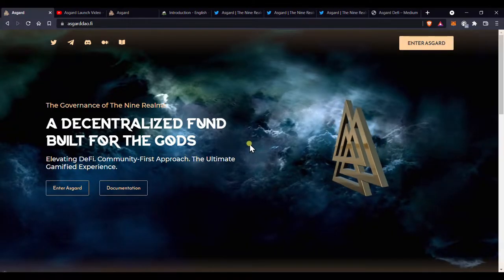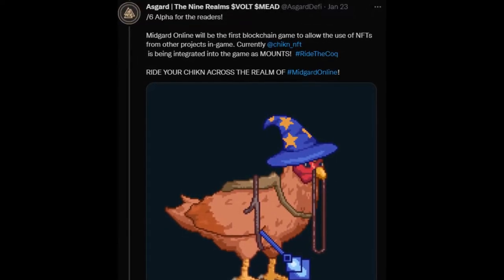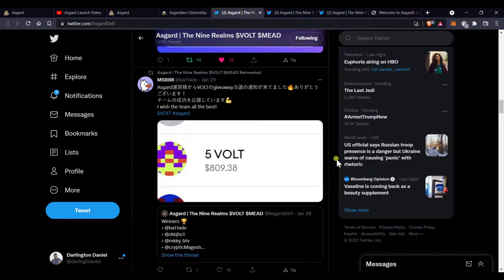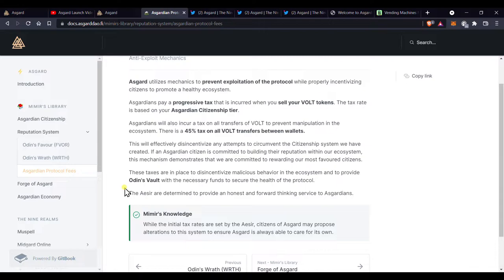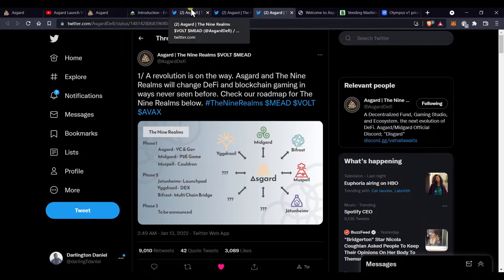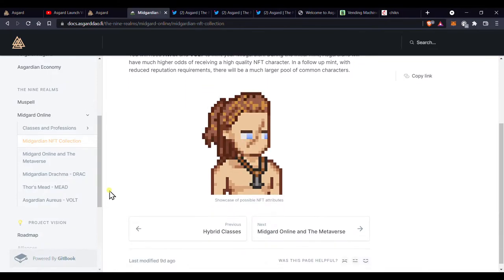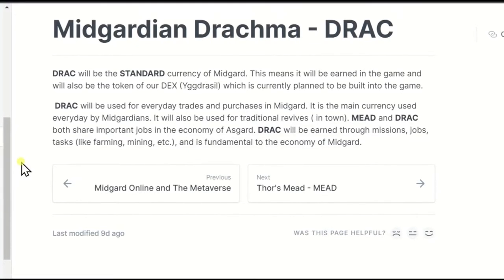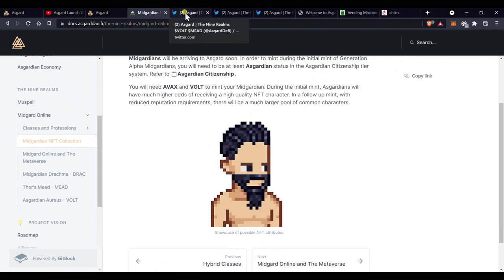What is Asgard - The Nine Realms, profit sharing, NFTs integration, p2e, passive income, and more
Hey gamers. Another exciting video today. Let's talk about Asgard DAO and the amazing ecosystem they're building. The Nine Realms is an ecosystem of GameFi and DeFi that funnels all the profits of the ecosystem back to its citizens. To ensure a healthy ecosystem, a one-of-a-kind wallet reputation system has been built to punish bad actors and reward good actors.

Midgard Online is the GameFi part of Asgard and the first Midgardian NFTs are set to start minting in February. Get in to stack up FVOR because you'll need to be an Asgardian (Tier 1 to be able to mint any of the NFTs).

Still to come in the Nine Realms:
Muspell
Jotunheimr
Yggdrasil
Bifrost
...and more

KEYWORDS
asgard dao
asgard finance
asgard
midgard online
midgard game
midgard nfts
what is asgard
what is midgard game
what is asgard dao
what is asgard nine realms
asgard finance crypto
asgard crypto
what is asgard crypto
asgard on avalanche
chikn nft
chikn
chicken nft
chicken nfts
nft
nfts
getting started with chikn nft
getting started with chikn nfts
chikn nft how to get started
how to make money from chikn nfts
getting started with chicken nft
getting started with chicken nfts
chicken nft how to get started
how to make money from chicken nfts
how to make money with nfts
best nfts in the world
best nfts on avalanche
the best nft
earn from nfts
make money with nfts
earn money from nfts in crypto
how I made money online
How I make money on the internet
How I made money playing a video game
online jobs
online businesses
how to make money online
earning money online
earning money online without investment
earning money online app
earning money online game
earning money online 2021
earning money online 2022
earning money online in Nigeria
earning money online Philippines
earning money online in the US
earning money online in Canada
earning money online in Australia
making money online
making money online without investment
making money online game
Make money playing video games
Make money playing games
Play video games and make money
play to earn
play-to-earn
play to earn games 2021
play to earn games 2022
play to earn games crypto
play to earn games android
play to earn games ios
play to earn games without investment
play to earn games no investment
play to earn games free
play to earn games explained
the best play to earn games
the most profitable play to earn games
crypto
crypto games
blockchain
blockchain games